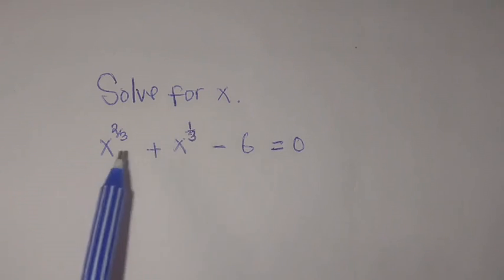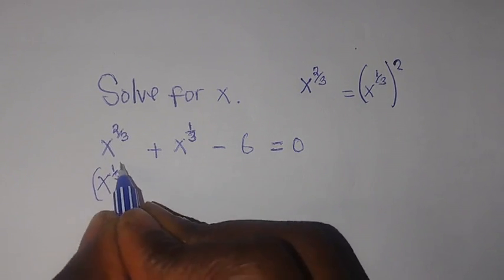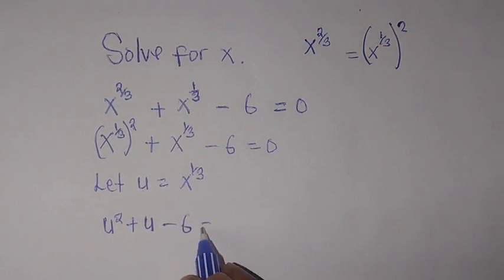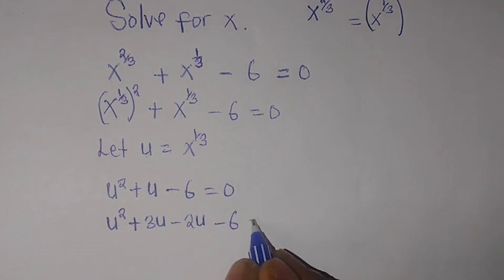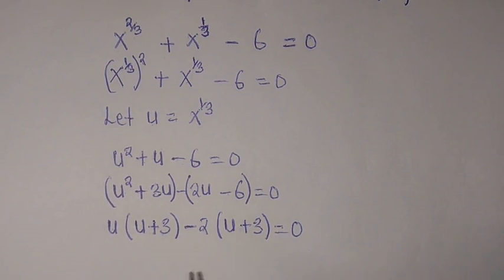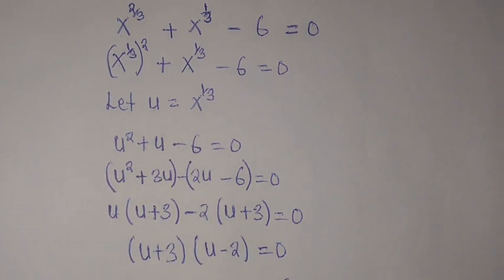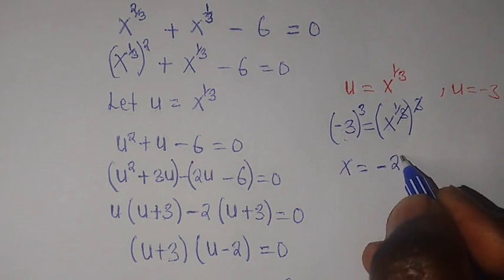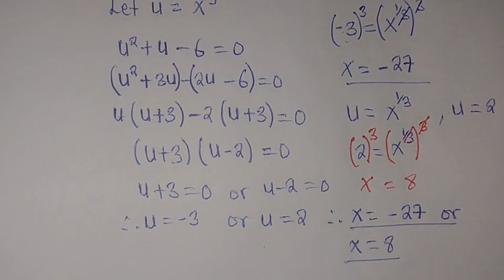SOLVE EQUATIONS INVOLVING SURDS